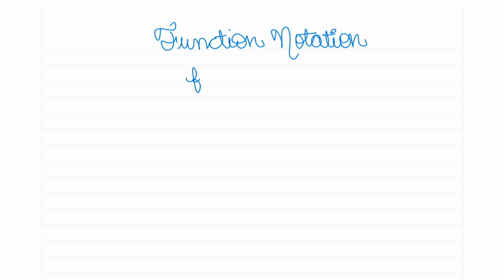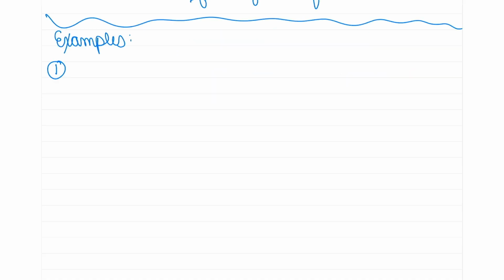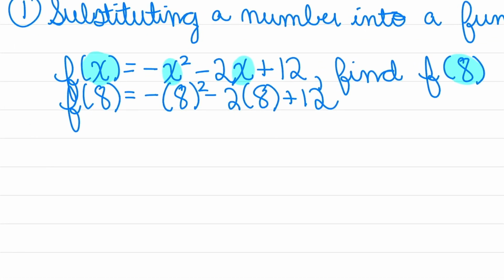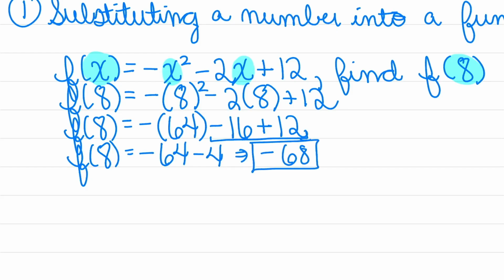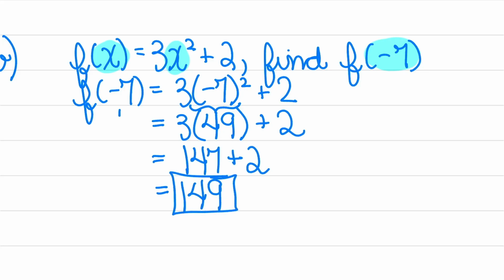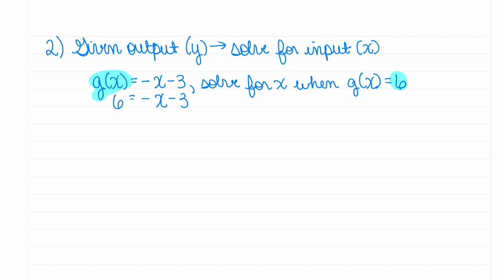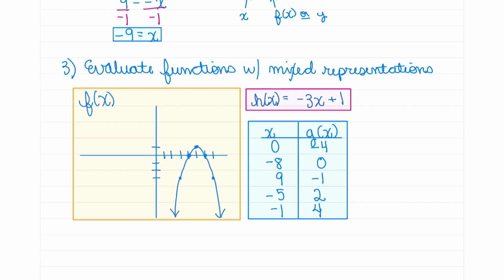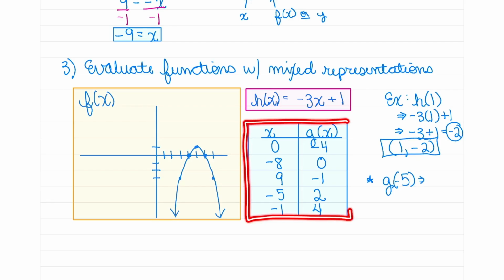Function Notation Explained (Why f(x) Is NOT Multiplication)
Function notation is one of the most confusing topics in Algebra 1, Algebra 2, and ACT Math — especially when students think f(x) means multiplication.

In this video, I explain function notation step by step using clear examples. You’ll learn what f(x) actually means, how to evaluate a function correctly, and the most common mistakes students make on tests.

This walkthrough is designed to help high school students understand function notation in a way that actually makes sense, whether you’re preparing for an Algebra exam or reviewing for the ACT.

Topics covered:
• What function notation means
• How to evaluate f(x)
• Why f(x) is NOT multiplication
• Common mistakes to avoid
• Where this shows up on tests

This lesson is especially helpful for Algebra 1, Algebra 2, and ACT Math prep.